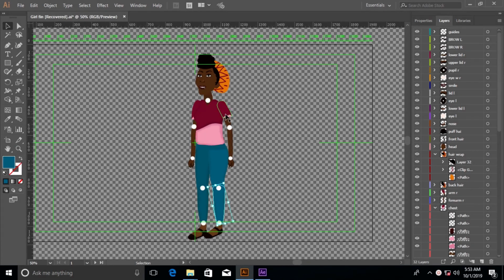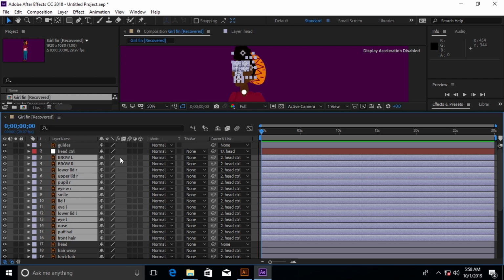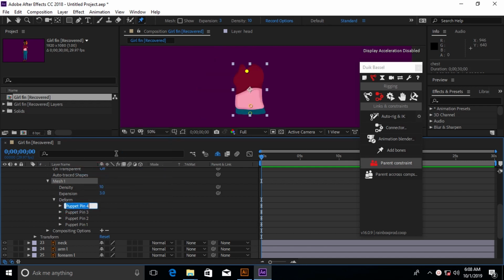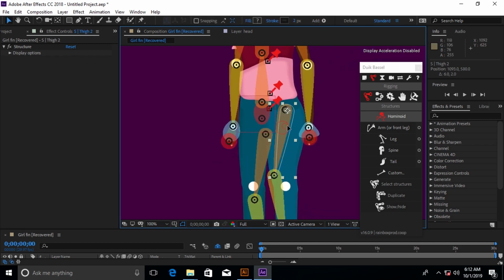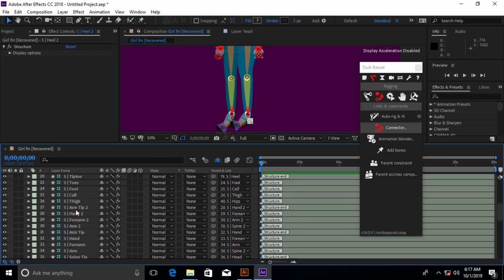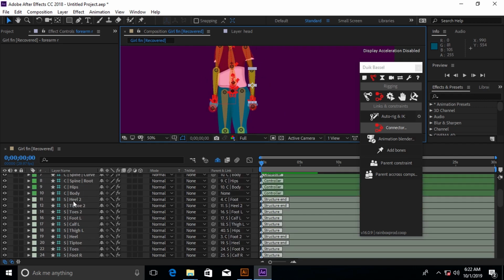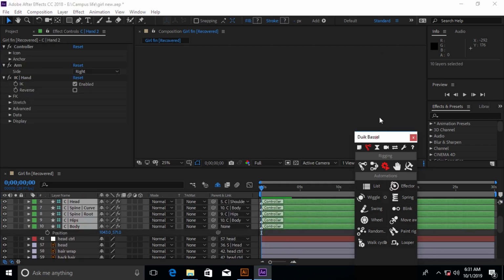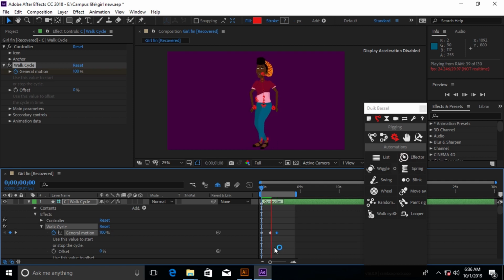After Effects Whole Body Character Rigging with Duik Bassel . a pro/walk cycle 2019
2 .Hello,so in this tutorial, I'm going to share how I rig my 2d characters in After effects using Duik Bassel. I'll show you the basics of the new structures system, auto-rigging, and automating a walk cycle.
3.As always, let me know if you have any questions or requests!
4.Byeeeeeee.